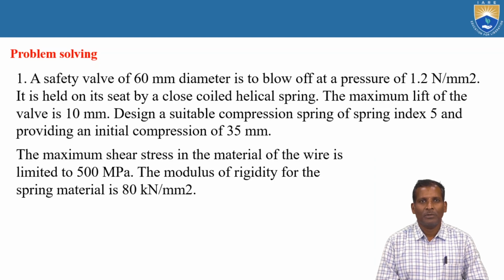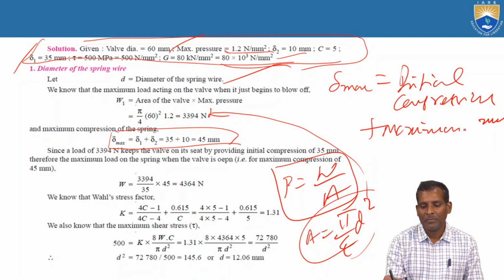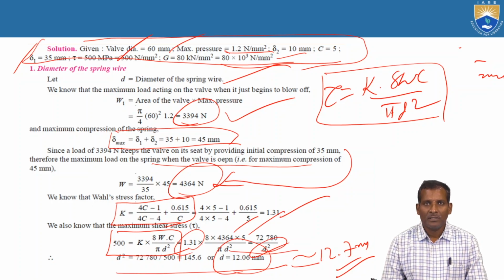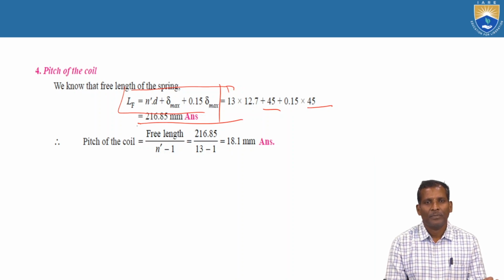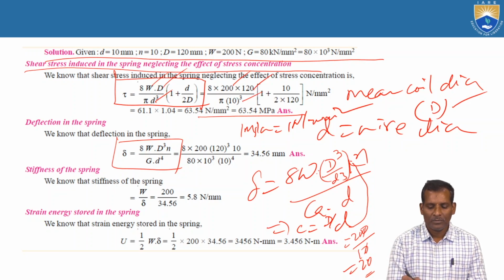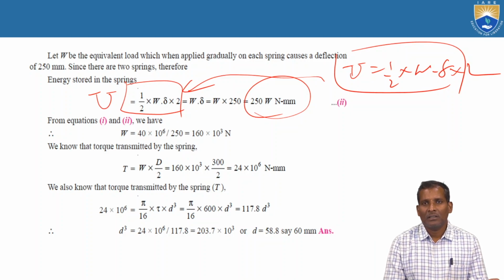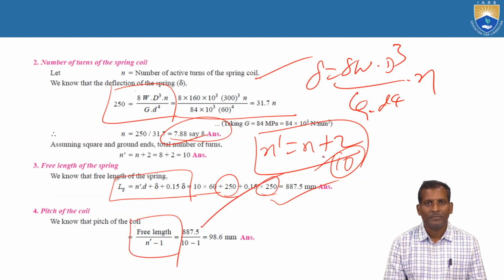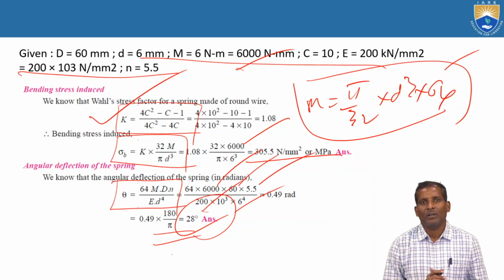Springs by Dr. GVR Seshagiri Rao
Springs by Dr. GVR Seshagiri Rao | IARE

Telangana, India.